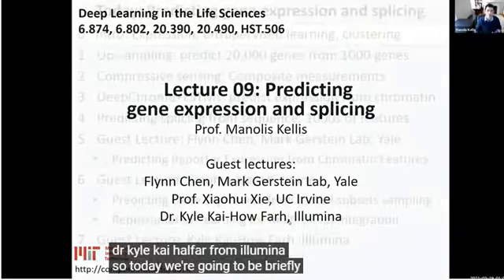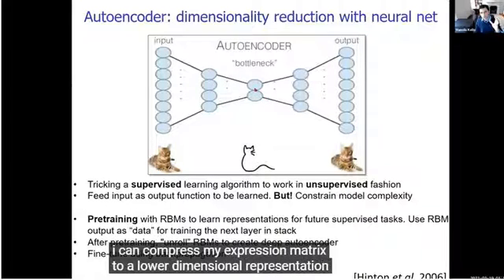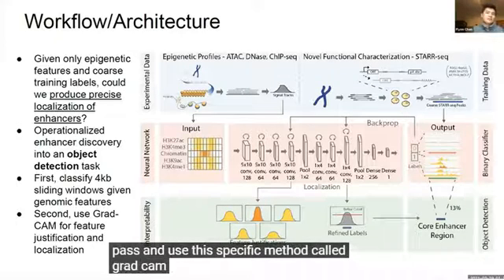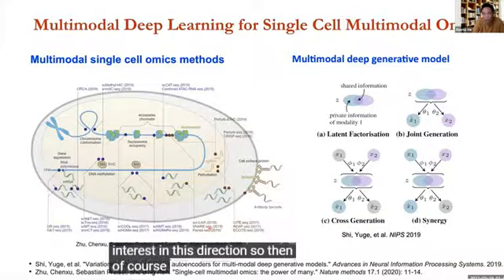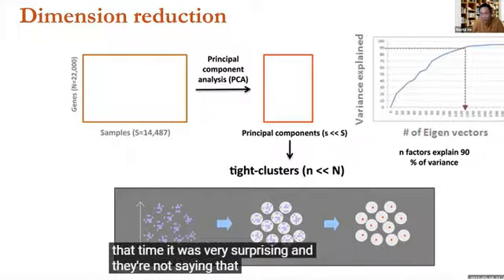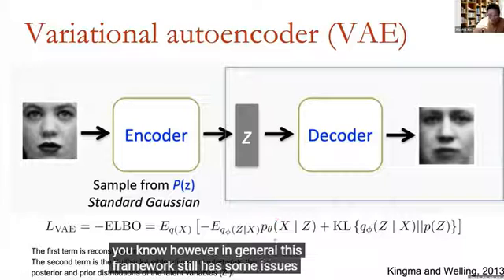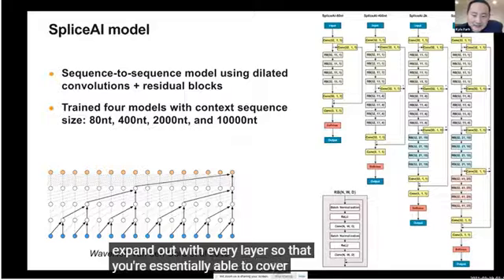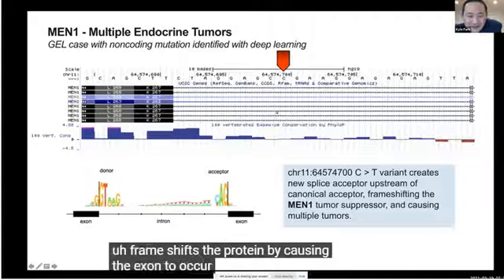Deep Learning in Life Science Lecture #9